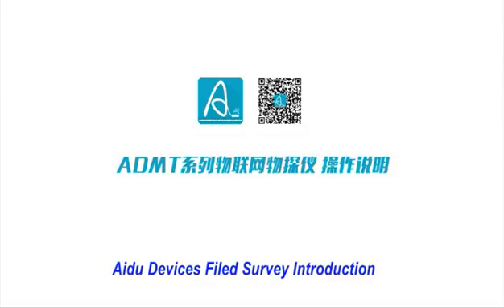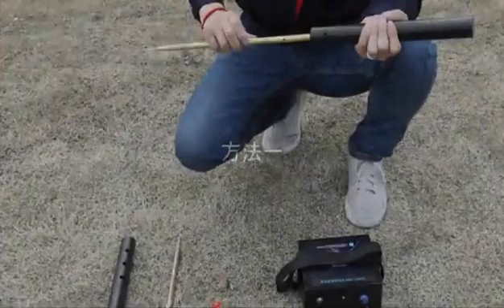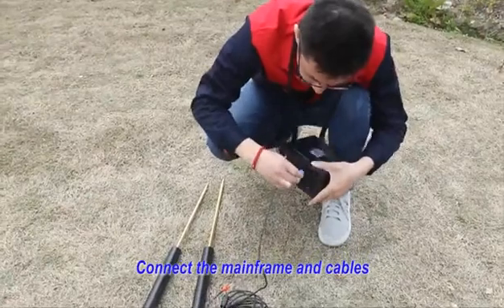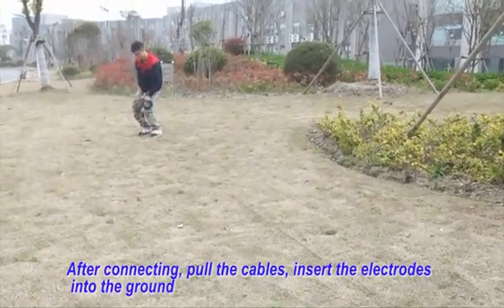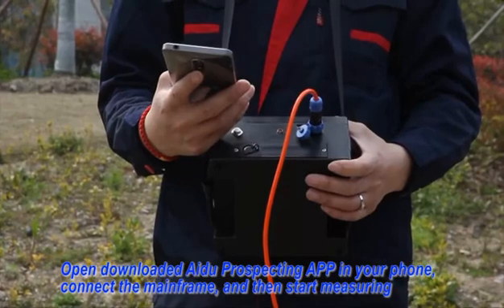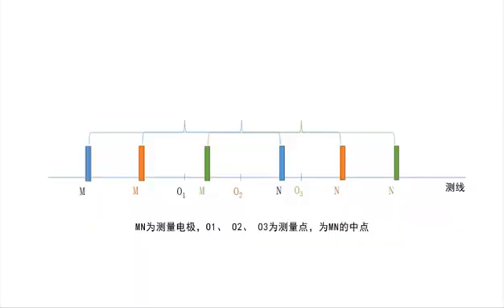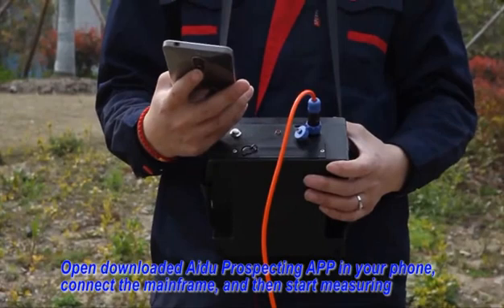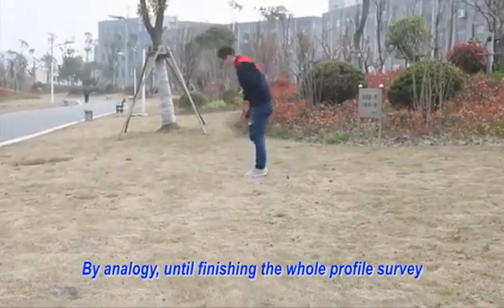Mobile phone underground water detector, help you find water easily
This AKL-100DS underground water detector is measured by natural electromagnetic field strength to response the changes of resistivity, to analyse and judge the location, depth of groundwater and other related information, can be detailed survey and the exploration of groundwater j, solve drinking water, industrial water and agricultural irrigation demand, to great effect to the successful drilling Wells for water, under the general customers the consistent high praise.